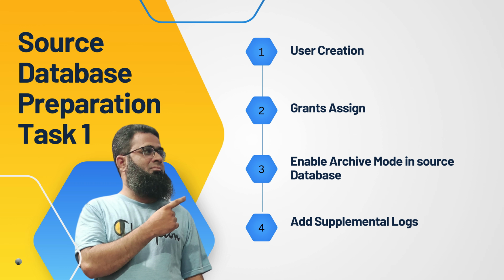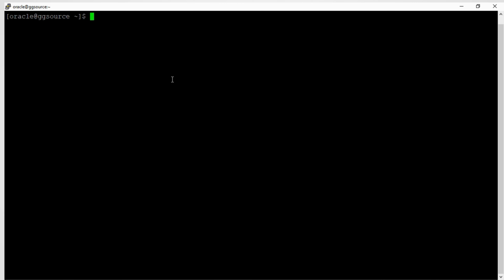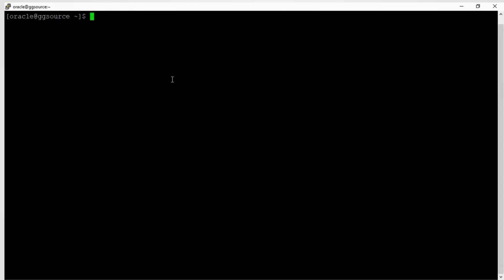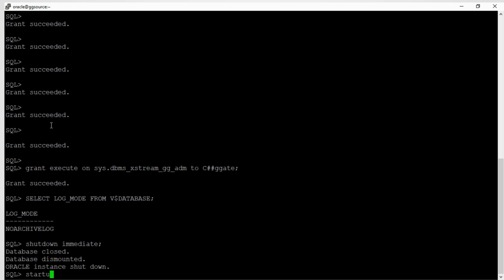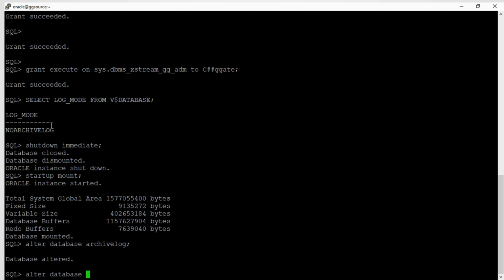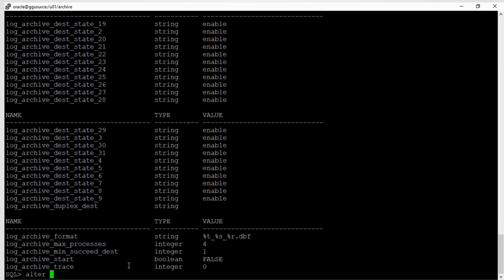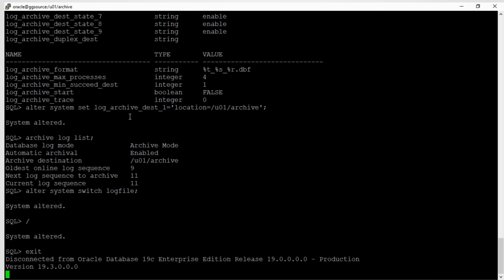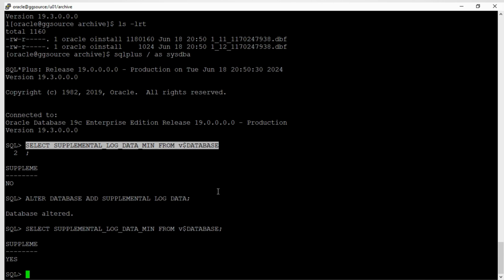Oracle Golden Gate Source Preparation Made Easy | Task 1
Learn Oracle GoldenGate source preparation in Task 1! Step-by-step guide to setting up your source environment for smooth database replication and upgrades.